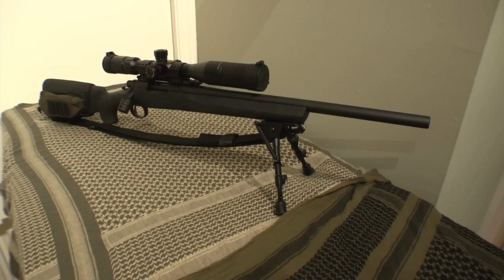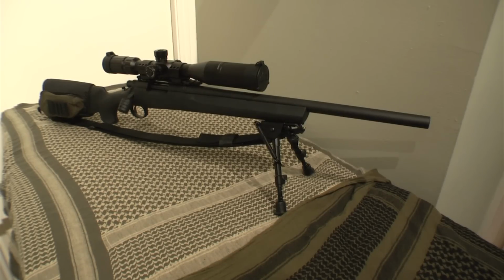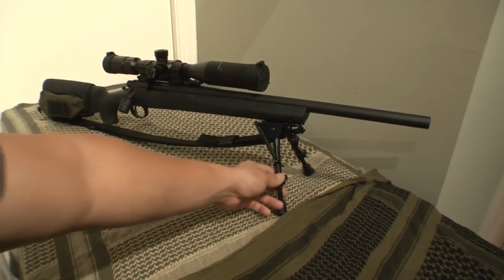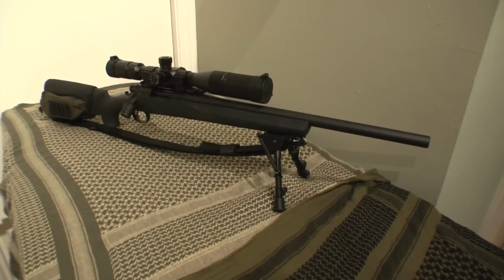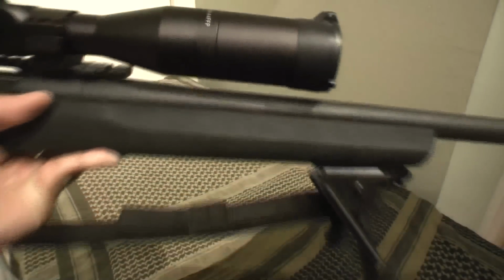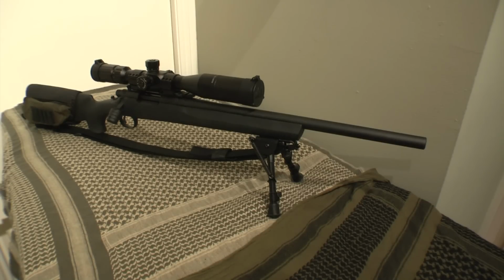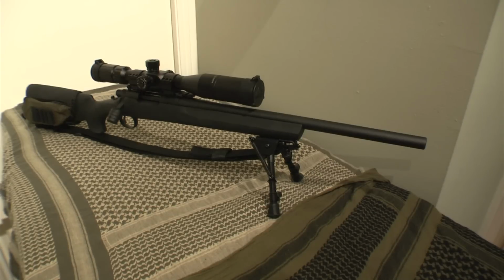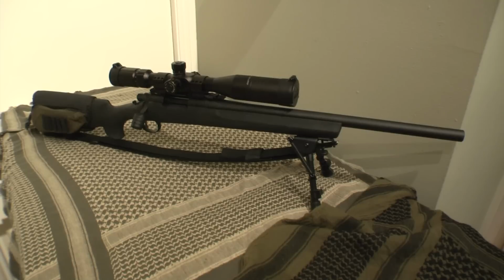Budget 308 Precision Rifle - Remington 700 SPS Tactical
My latest rifle purchase. Remington 700 SPS Tactical in 308. Here are the specs so far.

- Remington 700 SPS Tactical in 308 Winchester
- 20 inch heavy barrel
- Hogue Overmolded Stock
- X Mark Pro Trigger
- KRG Bolt Knob
- Allen Stock Pouch
- Remington Rifle Sling
- NcStar Bipod
-Weaver 20 MOA extended base
- Burris XTR Low Rings
- Primary Arms 4-14x44 FFP Scope
- Primary Arms Sun Shade
- Butler Creek Scope Covers